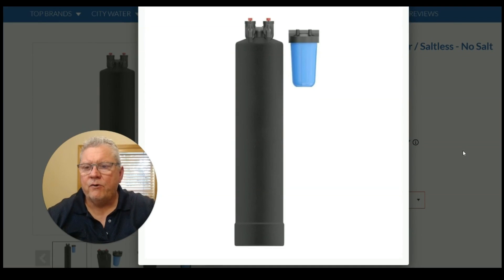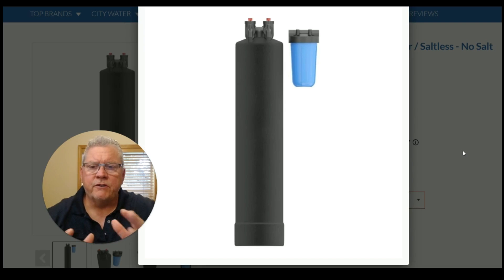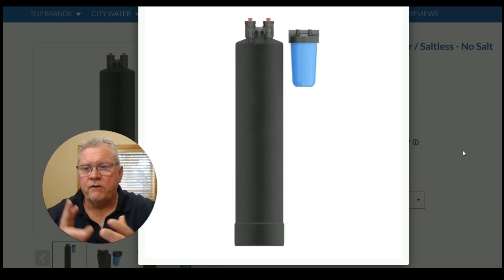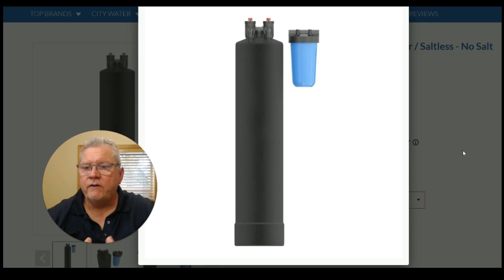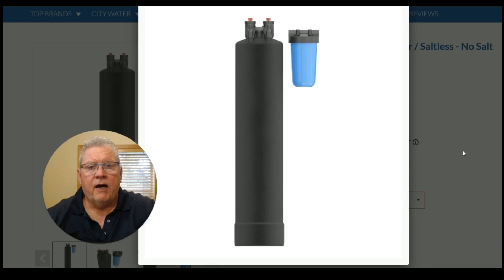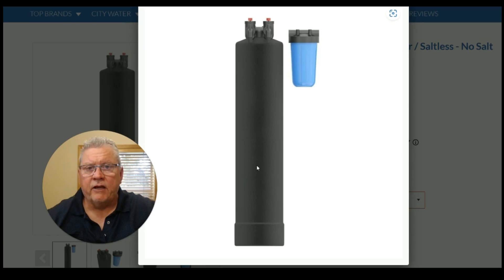water softener - Salt Free VS Salt based water softeners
Filter up to 1 million gallons of water. No salt, not waste water, no electricity means no power or drains needed, easy installation. Low maintenance. Get clean, soft water throughout your home.